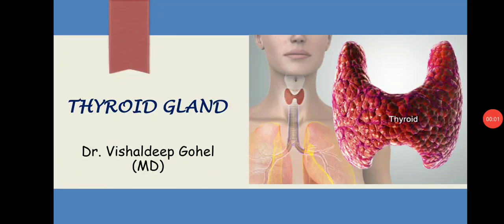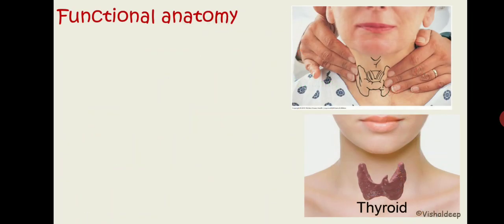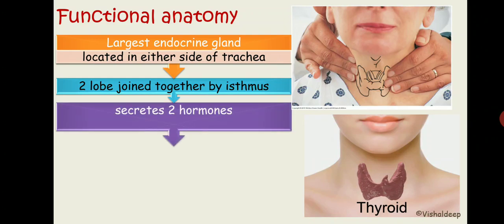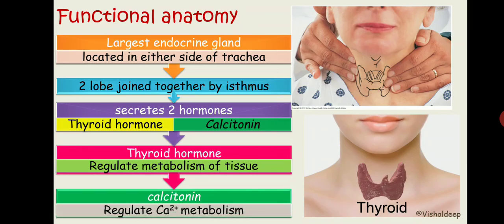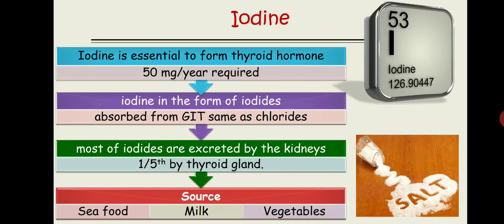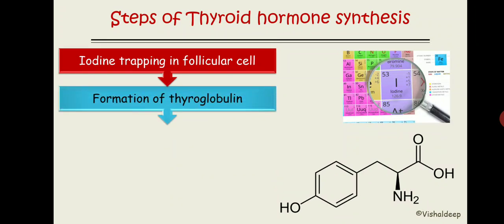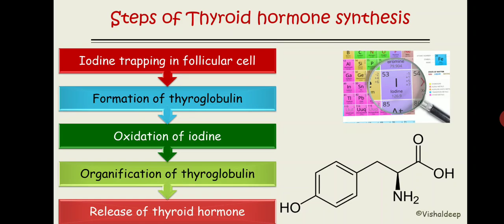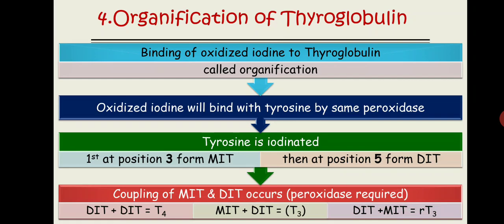Thyroid Hormone 1